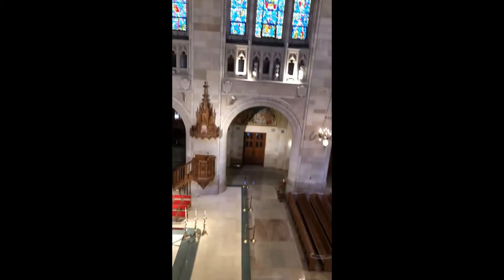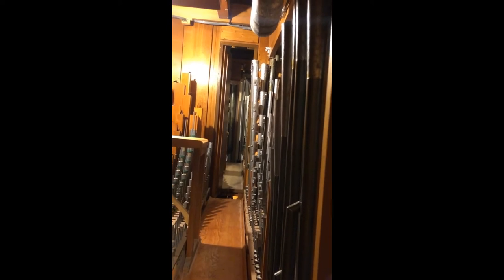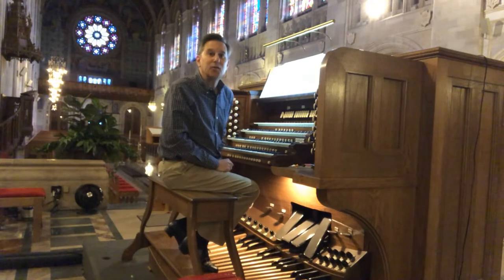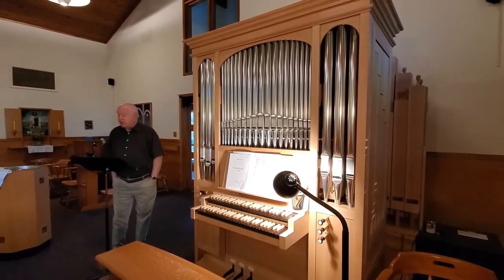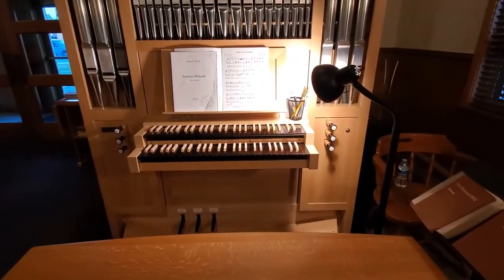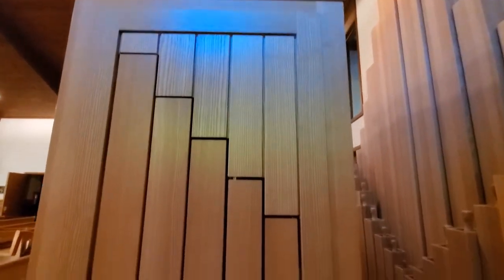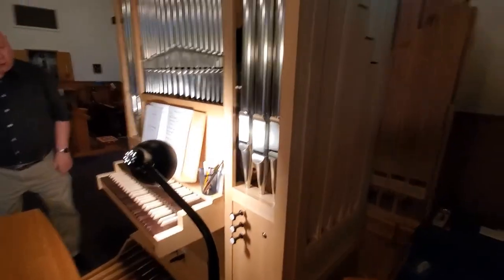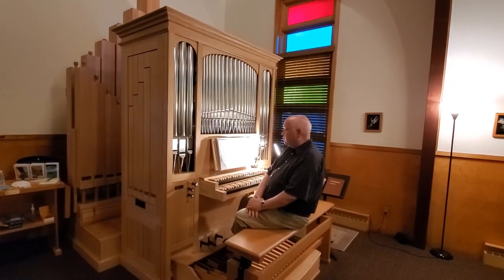Virtual Organ Crawl, November 2020 - Toledo Chapter of the American Guild of Organists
Paul Monachino, Rosary Cathedral, Toledo, Ohio
Neil Kraft, St. John's Episcopal, Bowling Green, Ohio
Dennis Blubaugh, Collingwood Presbyterian, Toledo, Ohio